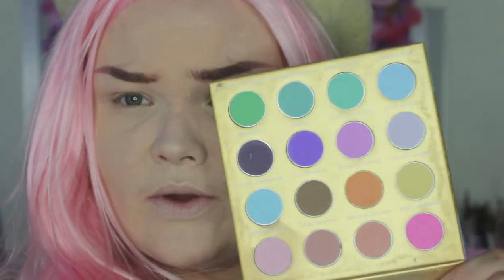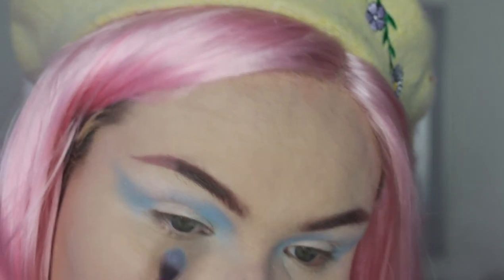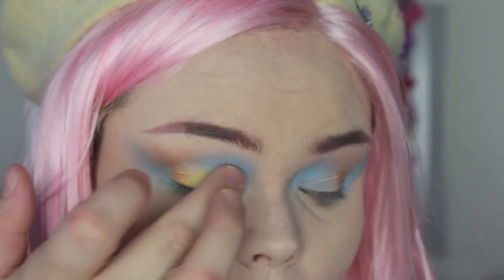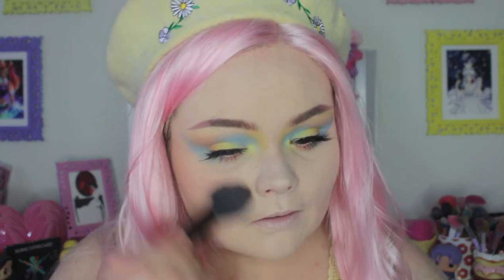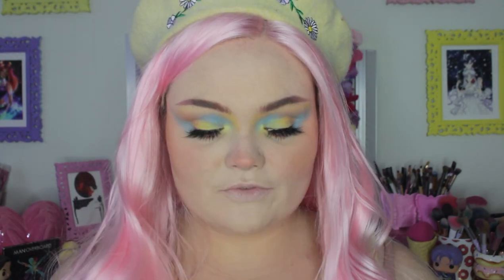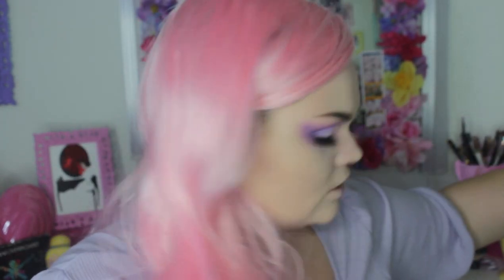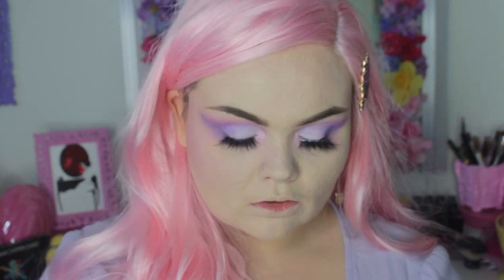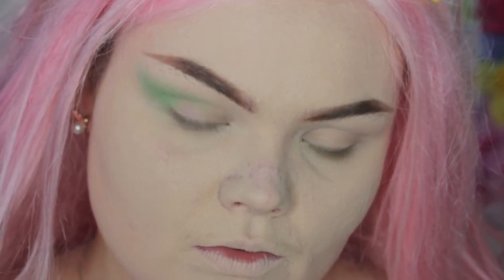3 Looks 1 Palette | Sigma Creme De Couture